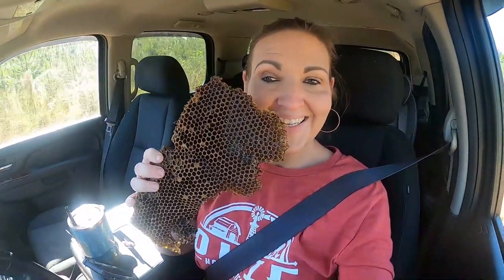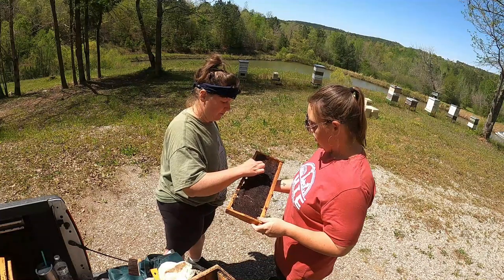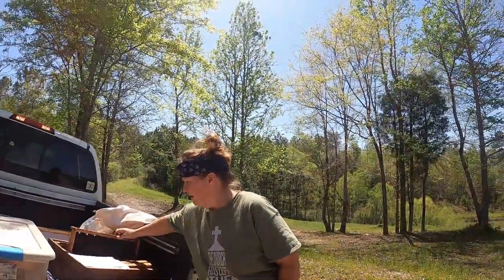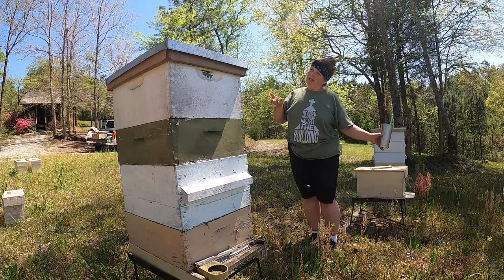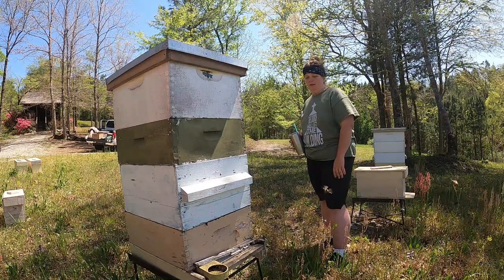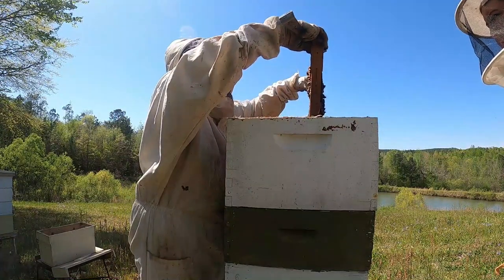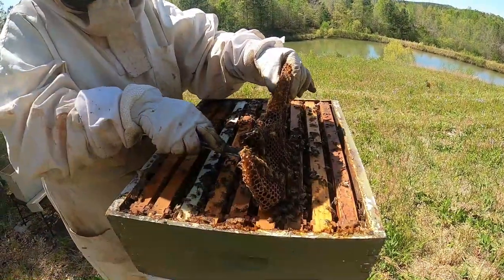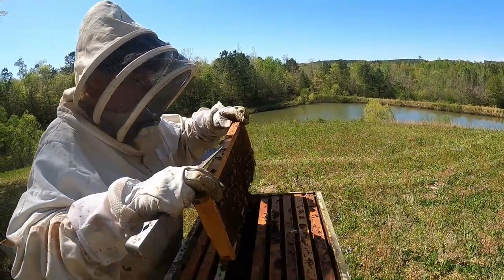Learning About Bees: Beginning to End Hive Inspection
Hey y'all! It's me, Zoe, here at Chestnut Hills Farmstead. I recently got to do something I've wanted to do for a long time! I was able to assist Tonya from Hidden Valley Farms do a hive inspection. While doing that, we were able to make some splits and formed some new nucs for @CogHillFarm . Come go with me.

Chestnut Hills Farmstead
C/O Nick and Zoe Baker
Clanton, Alabama 35046